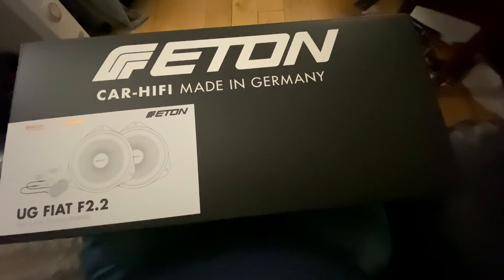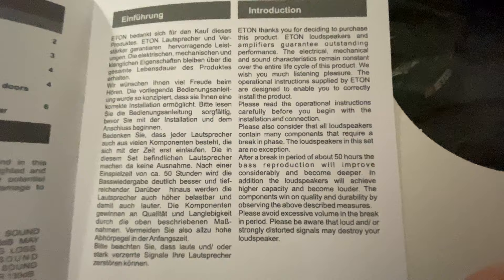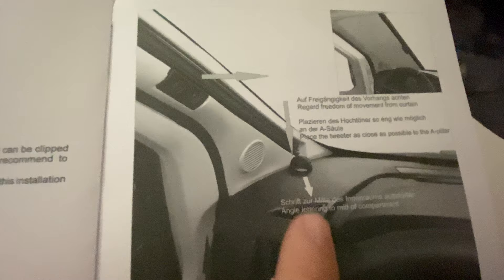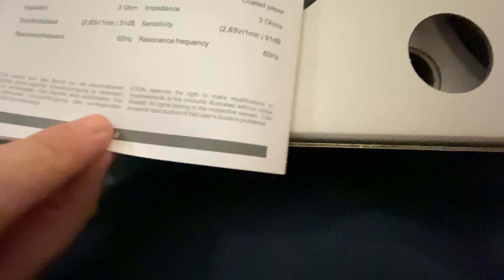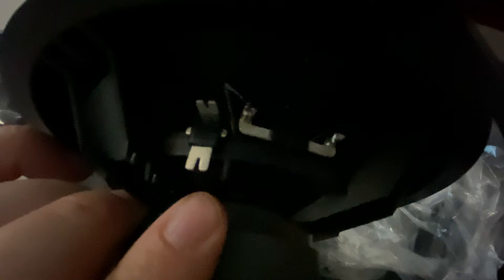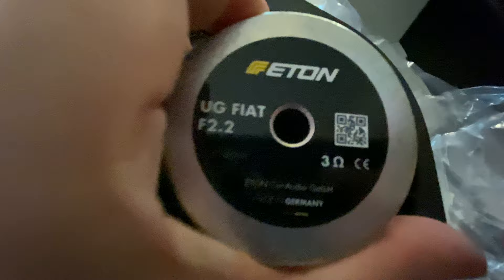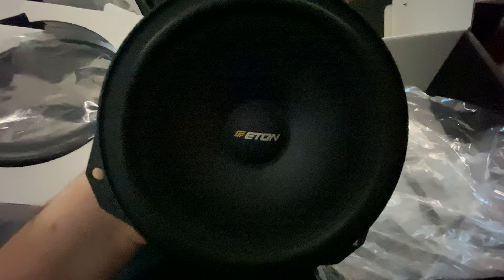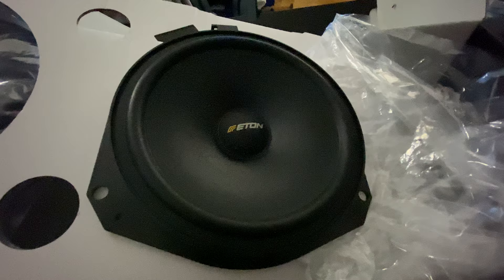Front Speaker upgrade arrived for my van ! Eton Car Audio UG FIAT 2.2 Kit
For Peugeot Boxer/Fiat Ducato/Citroen Jumper/Dodge Promaster. Ordered from Amazon (supplied by Extreme Audio, shipped from Germany